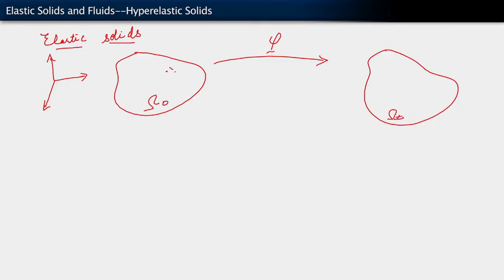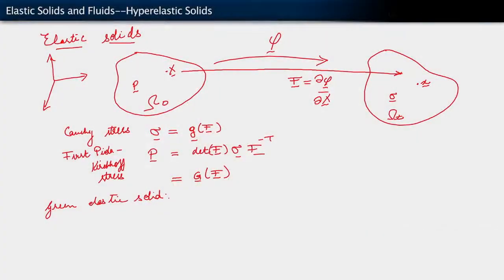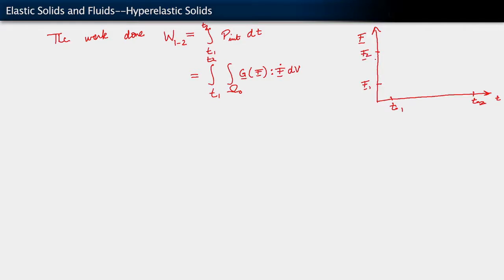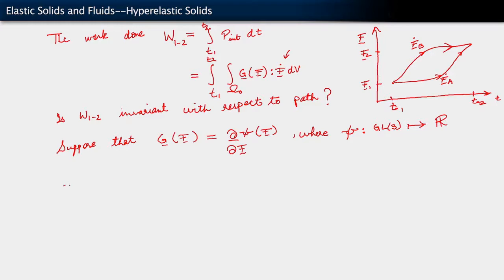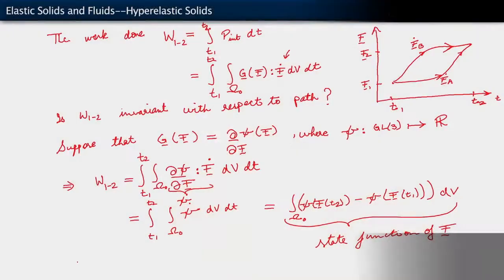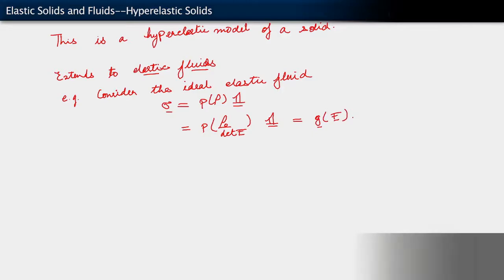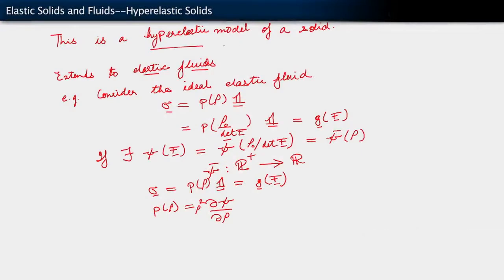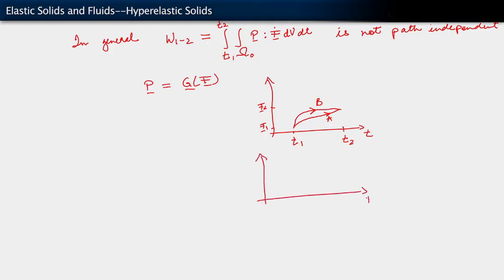Elastic Solids and Fluids - Hyperelastic Solids — Lesson 3, Part 1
The previous lesson discussed the constitutive relations for ideal and non-ideal fluids. In this lesson, the discussion for fluids will continue and the discussion on constitutive relations for solids will be started. The notion of elastic solid is discussed first and the hyperelastic model of solid is explained. Similarly, the concept of an elastic fluid is explained. The notion of a hypo-elastic solid is also shown. This lesson is part of the Ansys Innovation Course: Constitutive Laws – The Makeup of a Material.